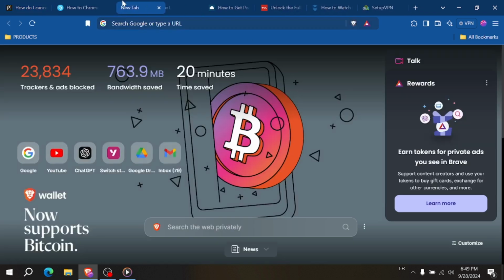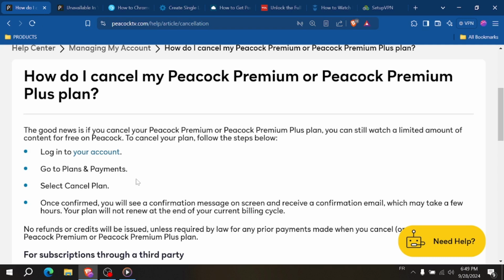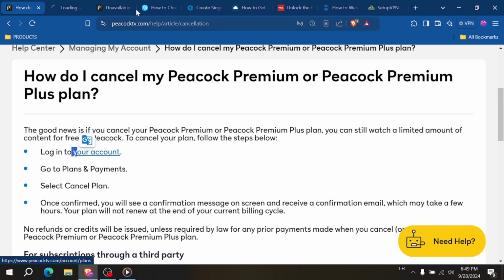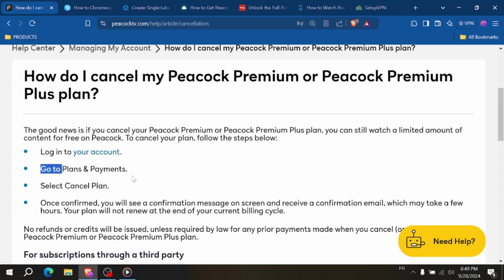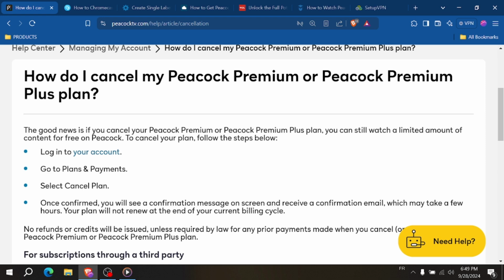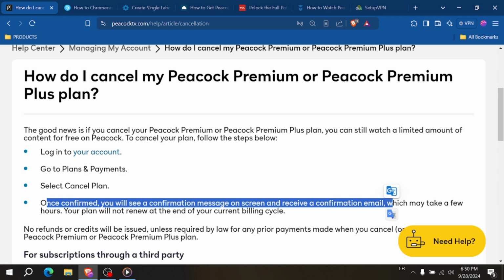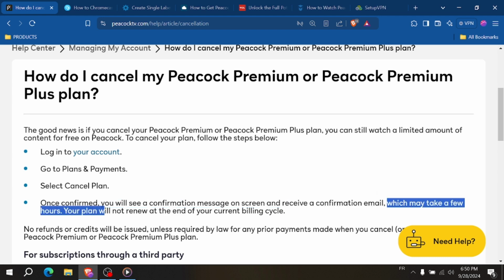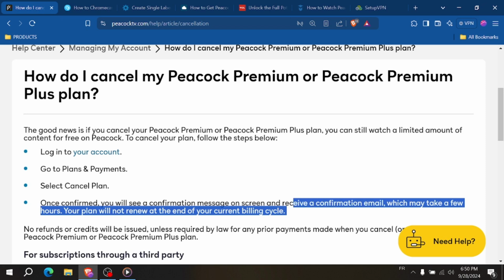How to Cancel Peacock TV Subscription (Easy Steps!)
How to Cancel Peacock TV Subscription
In this video, we’ll show you how to cancel your Peacock TV subscription step-by-step. We’ll guide you through accessing your account settings, navigating to the subscription section, and successfully canceling your plan. Follow along to ensure your Peacock TV subscription is canceled without any issues!